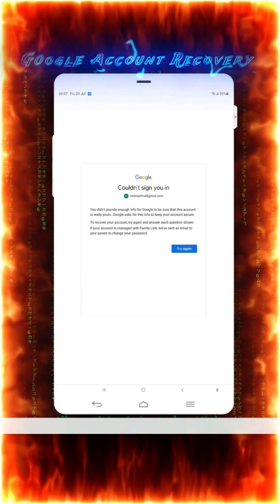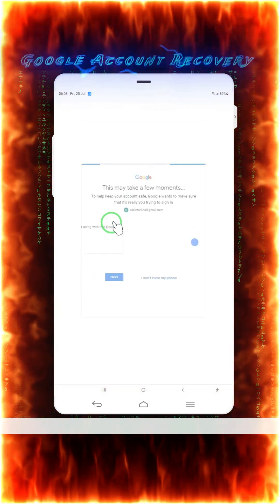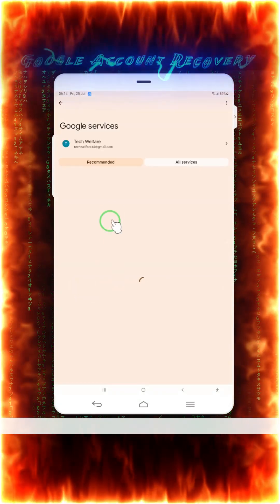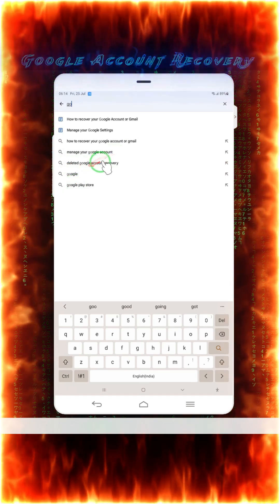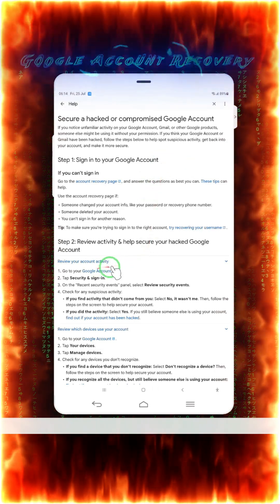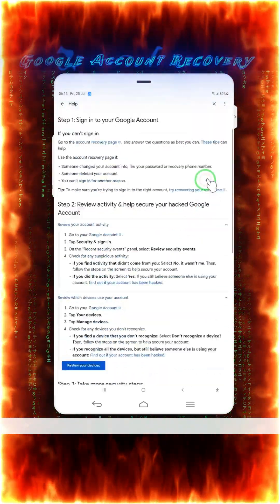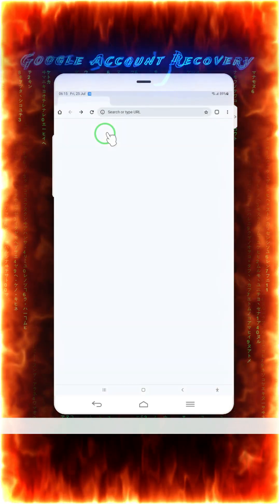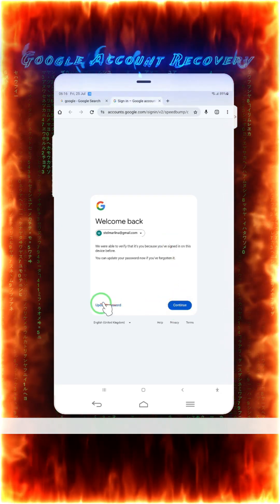gmailrecovery googleaccountrecovery forgotgmailpassword recovergmailwithoutphone emailaccount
🔐 How to Recover Gmail Password Without Recovery Email & Phone (2025 Guide)

Lost access to your Gmail account but don’t have your recovery email or phone number? Don’t worry! In this step-by-step video, we’ll show you exactly how to reset your Gmail password without needing access to your recovery options. This updated 2025 method is beginner-friendly and works even if you've lost all recovery details.

✅ What you'll learn in this video:

How to verify your identity without recovery info

Alternative options Google provides

Tips to increase your recovery success

What to do if all methods fail

📌 Stay till the end for bonus tips to secure your Gmail account in the future!